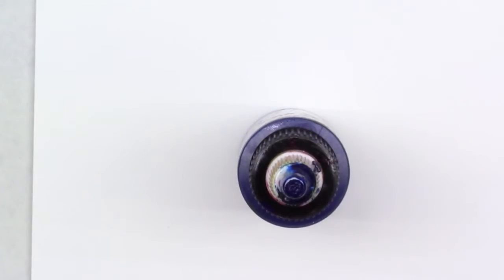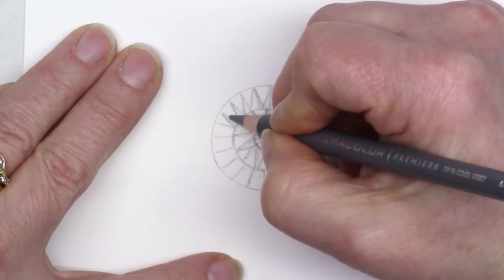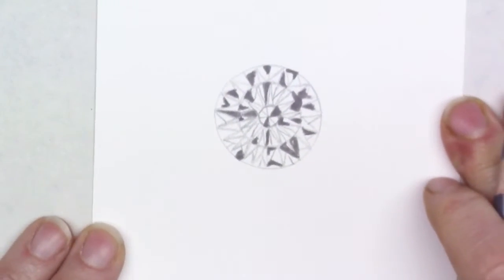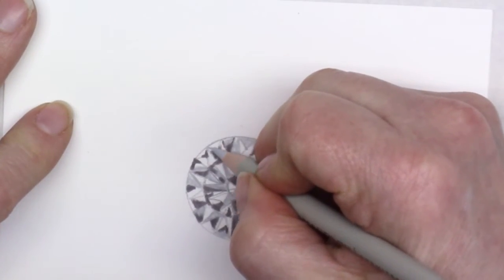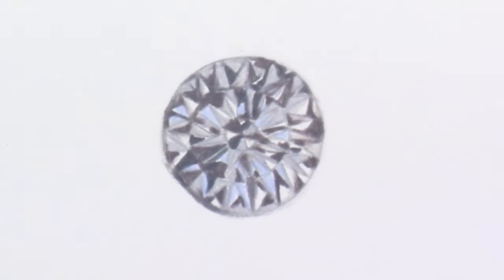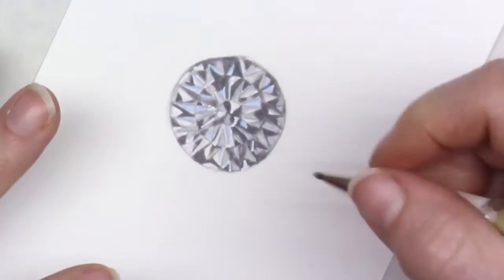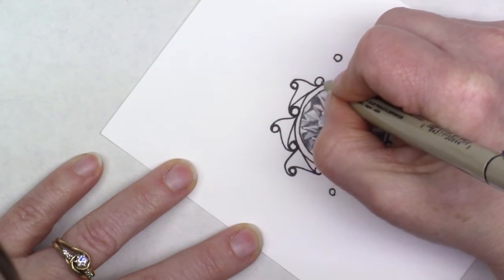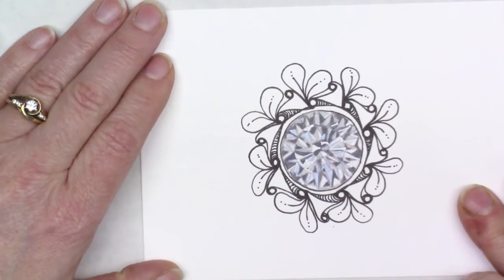How to draw a Diamond April Birthstone Doodle Gem Tutorial ep 51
I wish a happy day to all of our community with April Birthdays! This months birthstone is Diamond. Shiny, sparkling and full of fire, diamonds are actually easy to draw.

All we are do is color in the reflections of  light and shadows as little triangles and other geometric shapes. This is a Doodle Gem, we are making a fun almost meditative coloring project. :)

Diamonds in real life take millions of years and tons of pressure to create. We don't have to worry about any of that with this fun project that would work beautifully as a birthday card, wedding card draw it big and make a poster! Your are in control of your art and how you use it. Have fun!

Materials used in this video:
Neenah Solar White Cardstock 110 lb
Pigma Micron Black ink pen 05
Uniball Signo White Ink Pen UN-153
Prismacolor Pencils: White, Colorless Blender, Powder Blue, 20% Cool Gray, 50% Warm Gray, 70% Cool Gray.

You can Use ANY colored pencils-And you would be able to make ANY Colored Gem!  You would want a Dark, Med, and Light of ONE color and a White.

Copyright info: Videos produced by Stephanie Bergeron (Deliberately Creative Sbergeron00) are intended for private use only. Feel free to embed the videos as is, but please do not alter, remove watermarks, re-upload or otherwise change the original video. Thank you. Music: Http